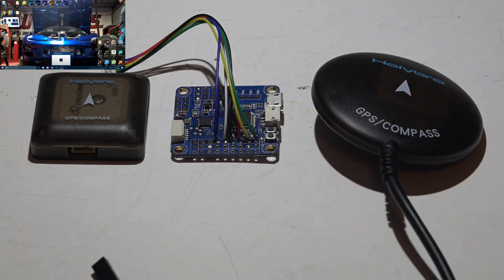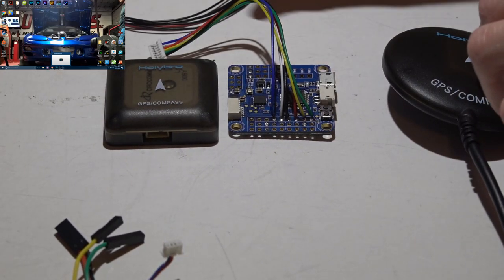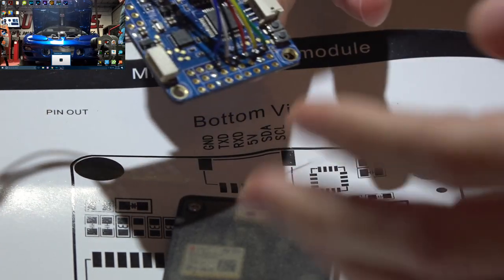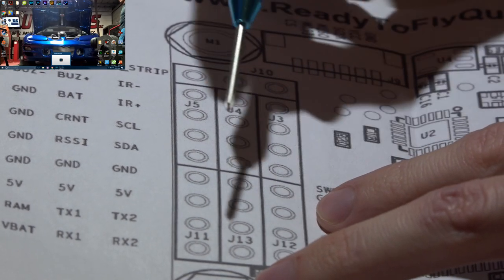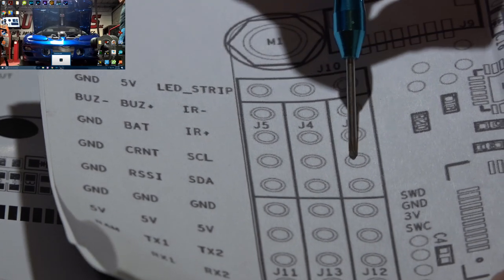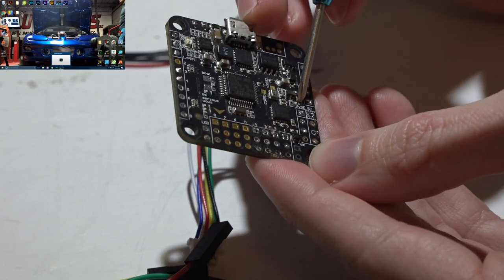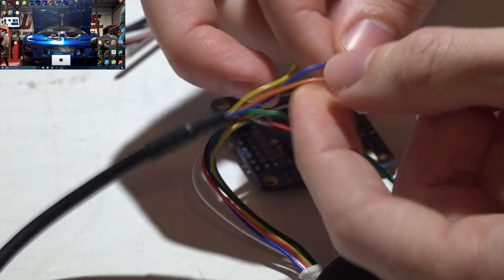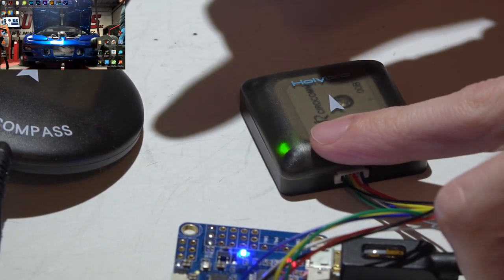INAV: Wiring GPS Into Flight Controller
Regardless of which GPS module you chose to use, they mostly all wire the same with power, ground, Tx, Rx, SCL, and SDA. I show you how to wire the GPS plus give tips on locating the pins you need on the flight controller and others.

Omnibus F3 clone
Omnibus F4 clone